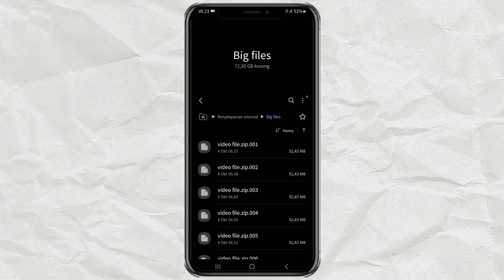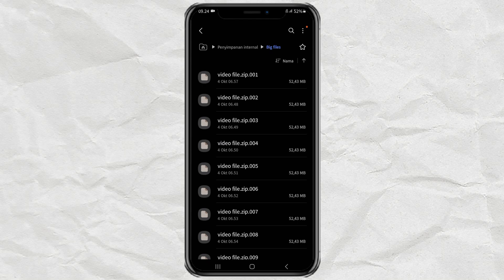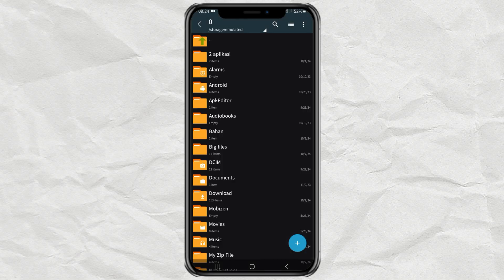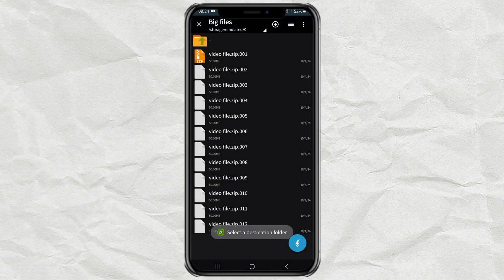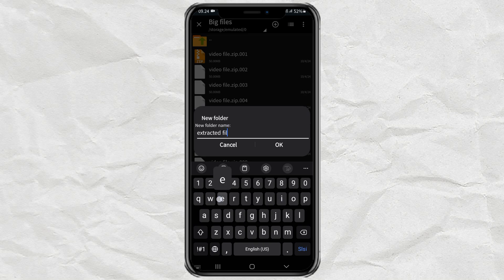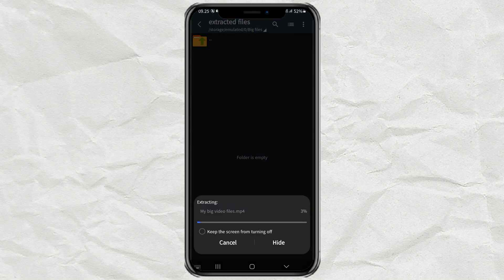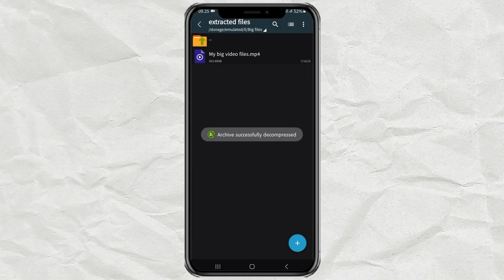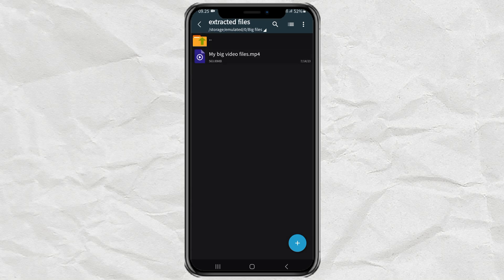How to Extract (Unzip) Multiple Zip Files at Once on Android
How to extract multiple Zip files at once. Android devices currently don't have a built-in feature to unzip multiple Zip files simultaneously. However, you can easily do it with an app called ZArchiver, which works like WinRar for Android.

In this tutorial, I will walk you through the steps on how to extract multiple Zip files at once using ZArchiver. Follow these simple steps, and you'll be able to unzip multiple Zip files efficiently on your Android device.